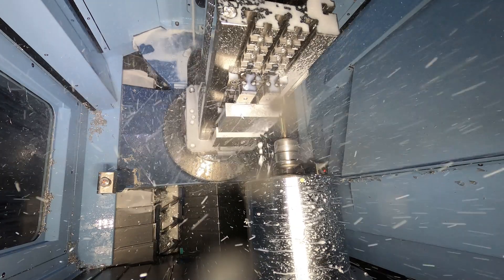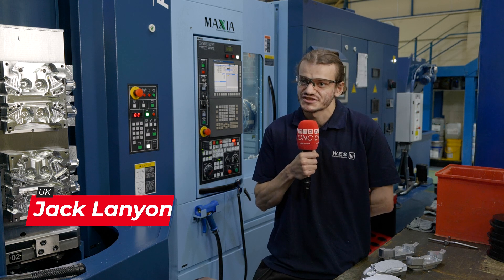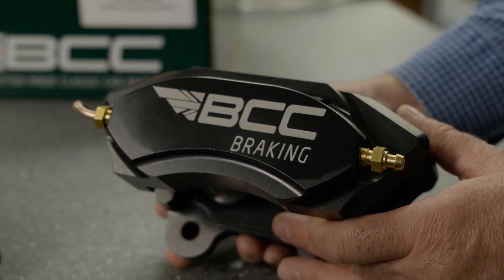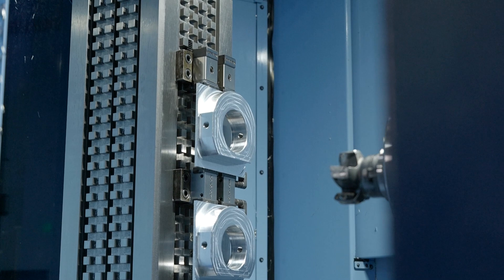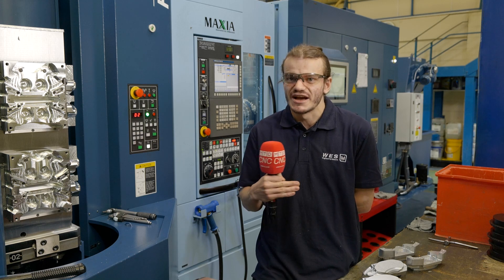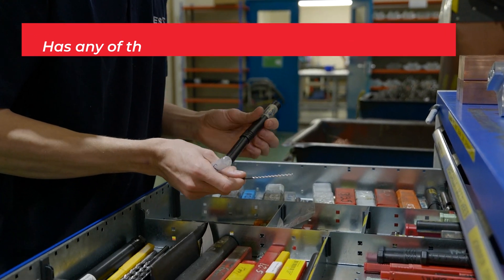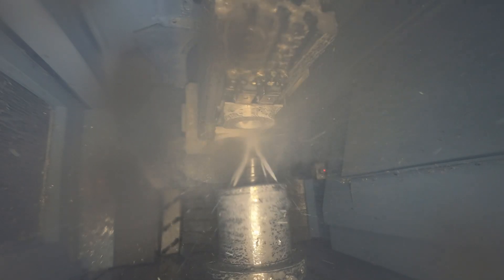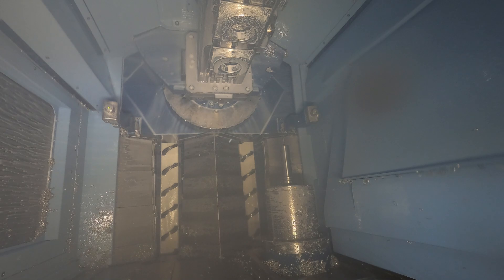Operators viewpoint; Running a Matsuura H.Plus-300 PC15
From an operators viewpoint, on a day to day basis, what is it like running a 15 pallet, 120 tool Matsuura H.Plus-300 PC15?

Many thanks to Jack Lanyon from WES Ltd for giving us his insights into the benefits of a Matsuura multi-pallet horizontal, and the positive changes it has bought to the entire production workflow and machining ethos at WES.

Considering automating your CNC operations with multi-pallet horizontals? Invest 5 minutes of your day watching this

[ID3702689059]